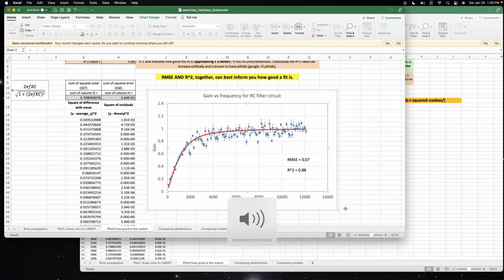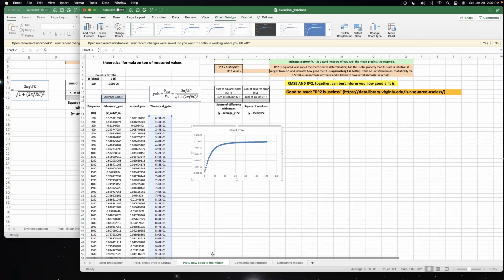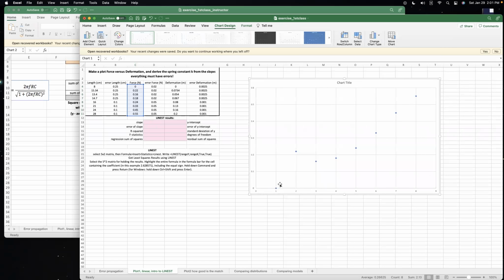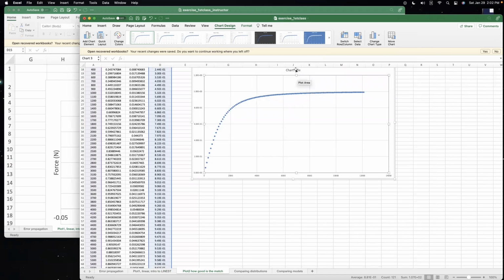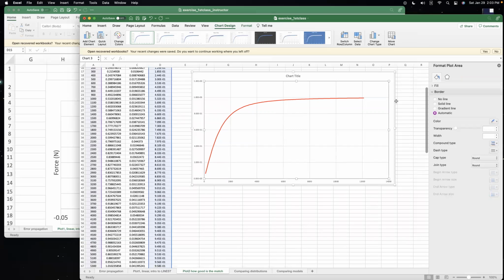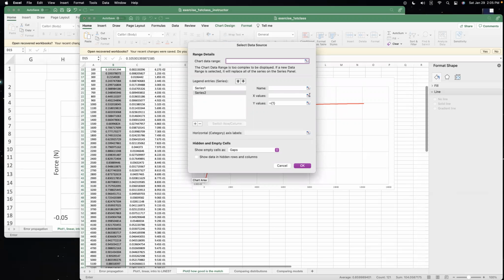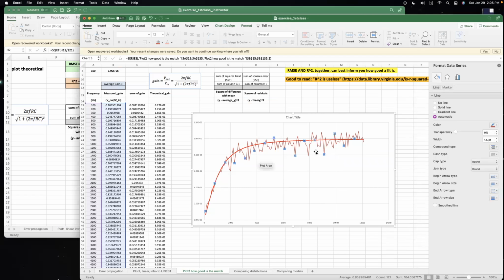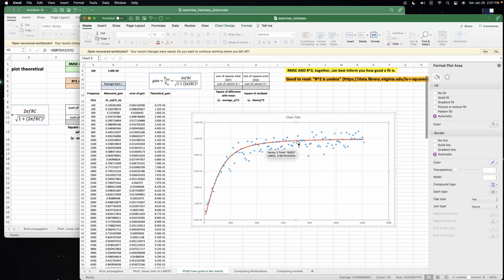Complement to Gain vs freq graph activity.